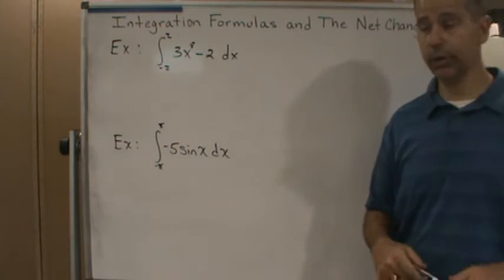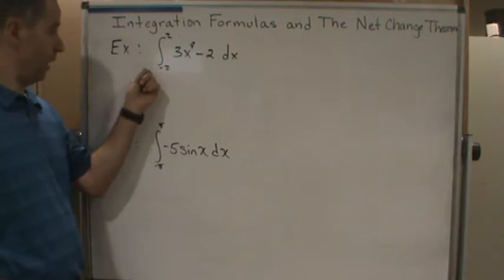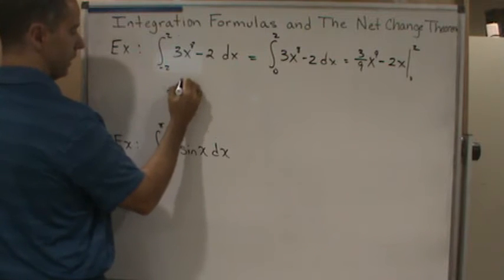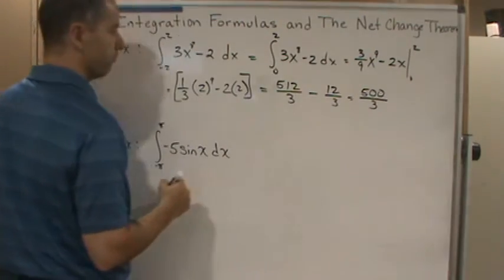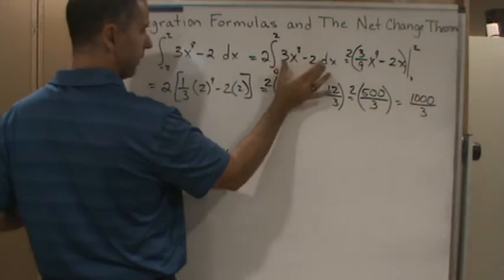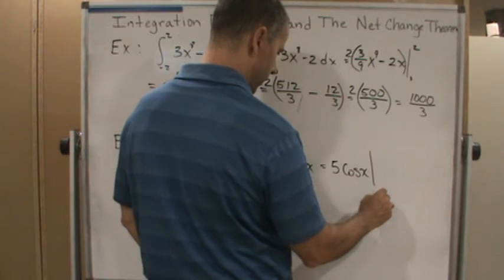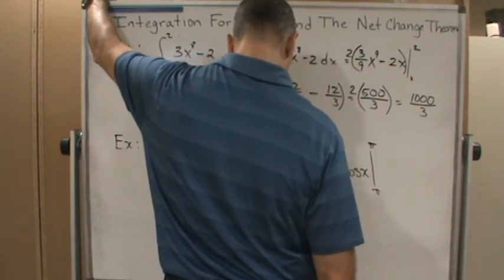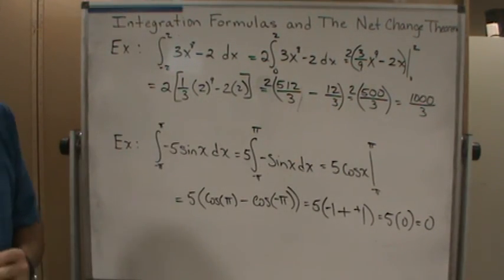Calc1 Sec 5 4 Integration Formulas & The Net Change Theorem Rule1 Example1